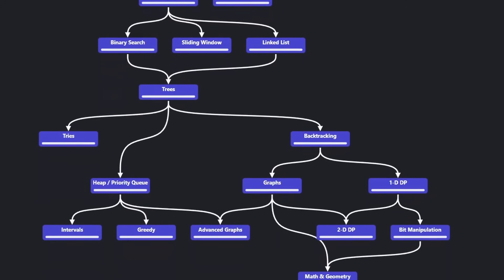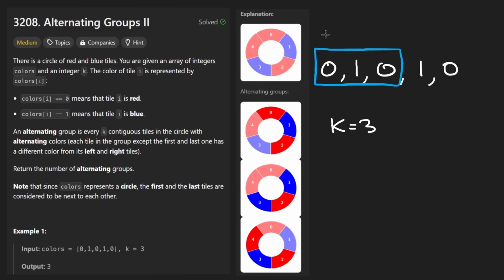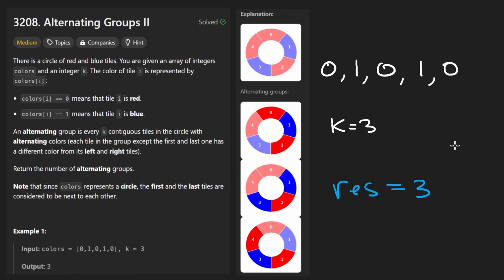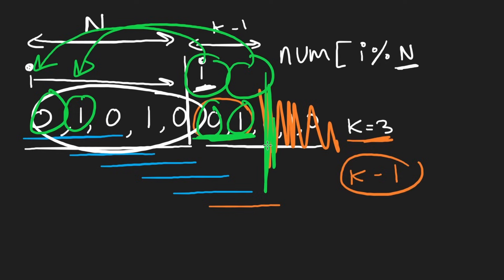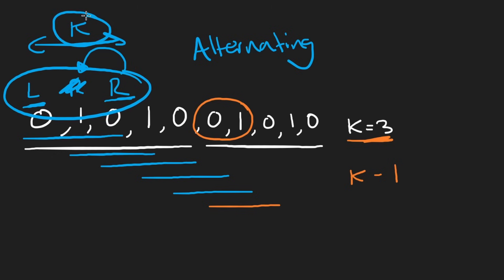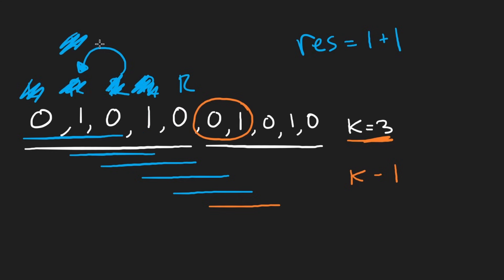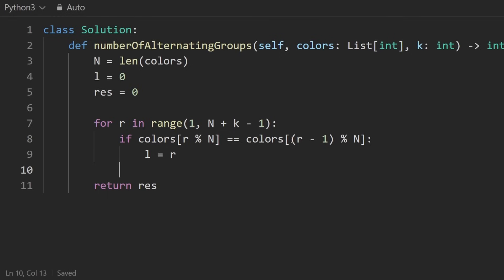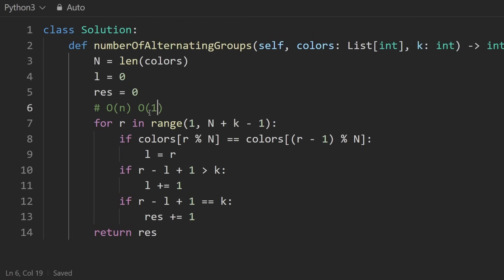Alternating Groups II - Leetcode 3208 - Python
0:00 - Read the problem
0:30 - Drawing Explanation
10:39 - Coding Explanation

leetcode 3208